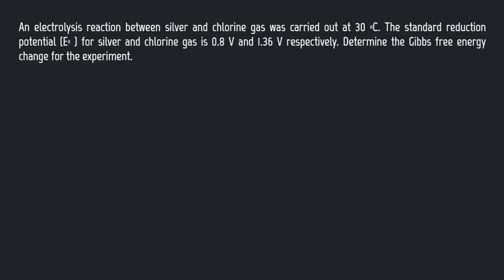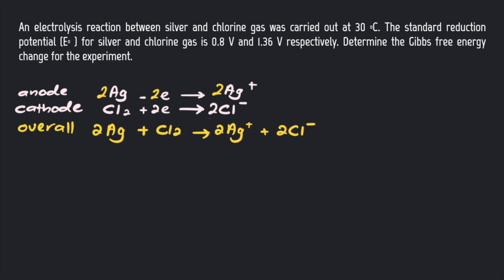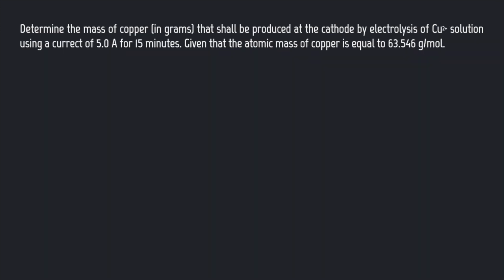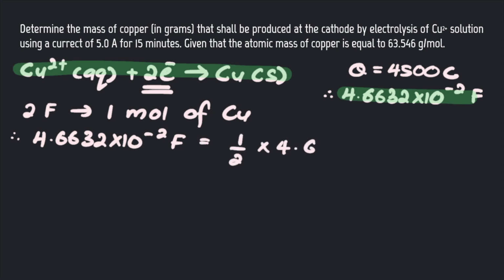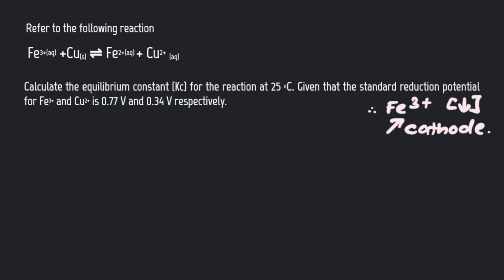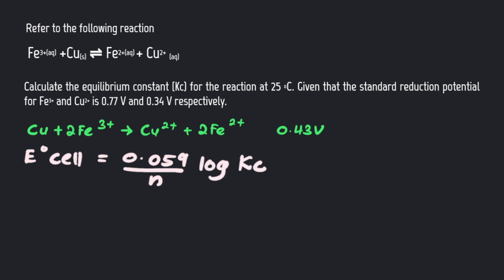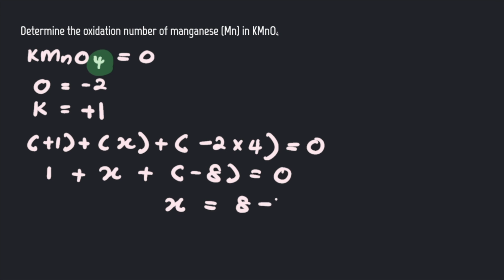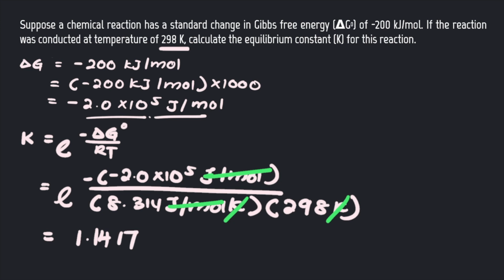Physical Chemistry Discussion Session Quiz Chapter 5